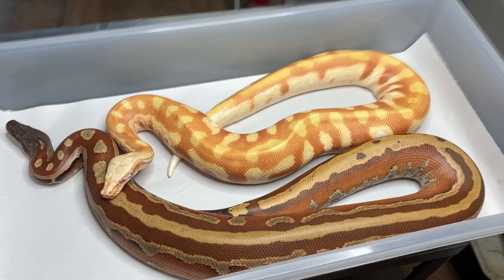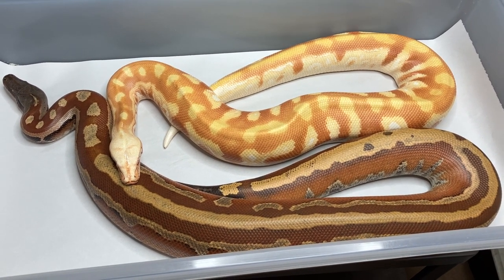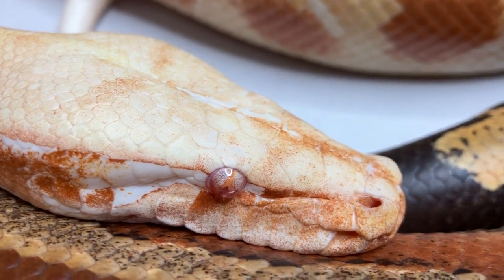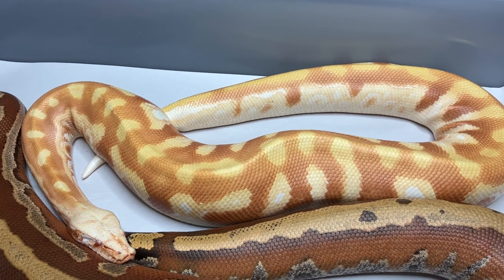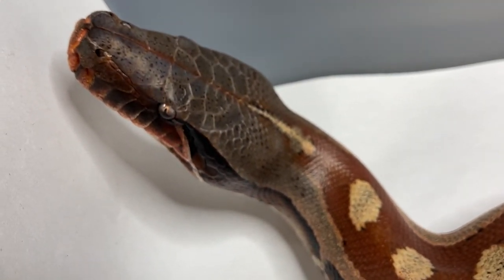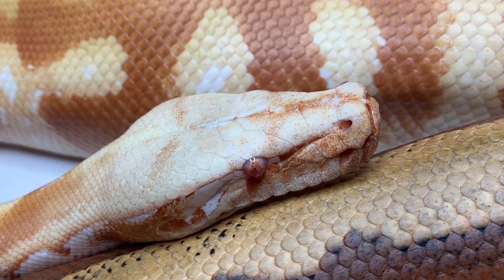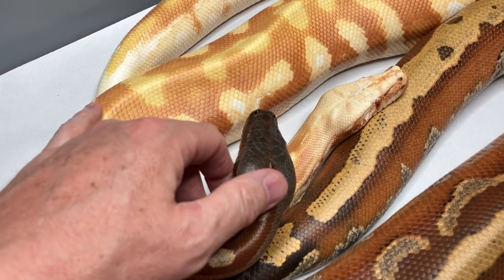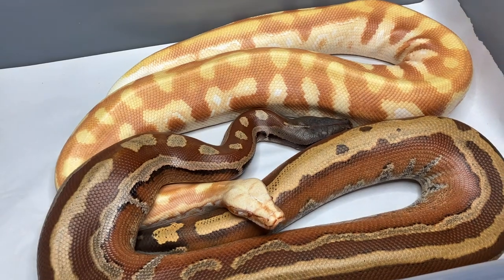Why didn't my Blood Python turn RED???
When purchasing a line bred blood python, our hopes are that by doing the research and understanding the animals lineage that someday the color change will be massively rewarding. Sometimes thats not the case, and its nobodies fault. In this video I share two of my p.brongersmai that failed to blossom into vibrant reds like the genetics of their parents predicted they would.

You can also check out more content on my Facebook and Instagram, as well as available animals on MorphMarket.